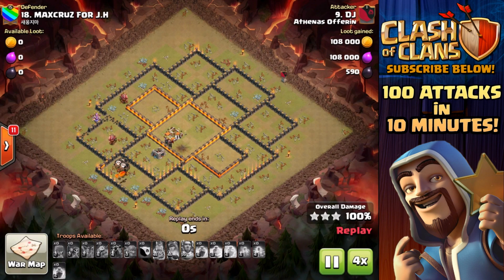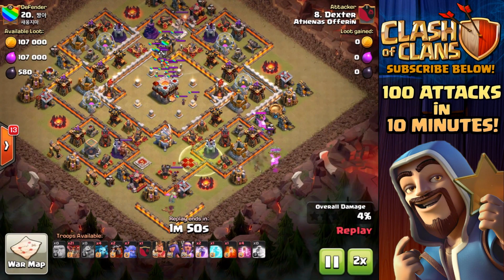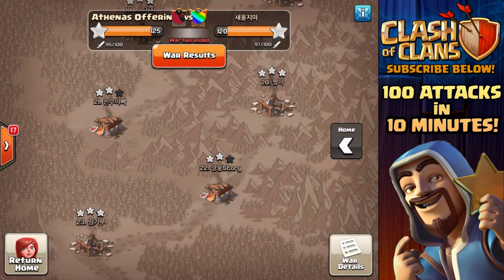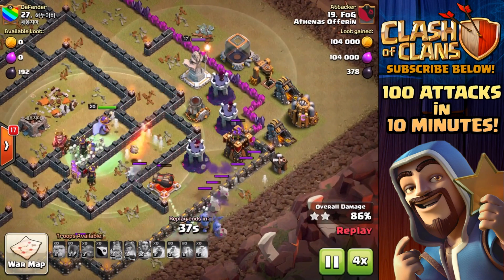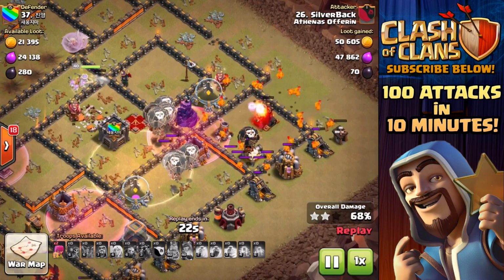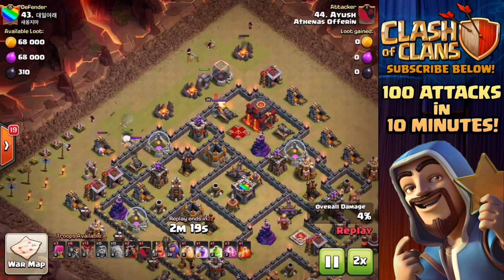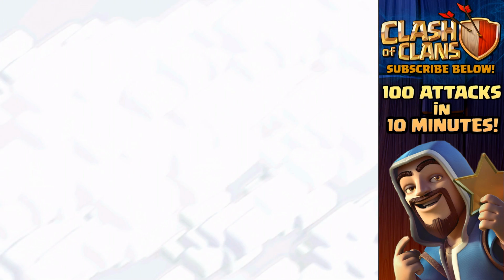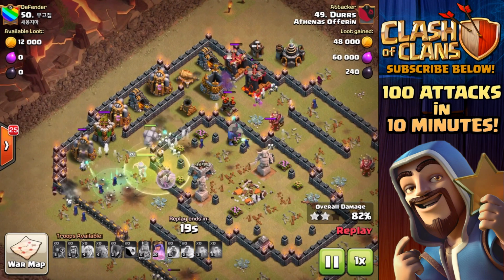Clash of Clans: HOW IS THIS POSSIBLE? WE WON! 100 Attacks in 10 Minutes - CoC Epic Challenge!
100 Attacks in 10 Minute Clash of Clans Challenge Completed - WE WON!! If you missed part 1 check it out below. Today we replay CoC Battles including many impressive TH11 3 Stars as well as TH10 and TH9 gameplay. Elite Nations Trojan War took place last week where we played a Clash of Clans Troll War against our opponents, snatching the win in the last 10 mins of battle. 100 Attacks, was it possible, well we came close but it was epic and truly of of the best funny Clash of Clans moments ever! A variety of troops and strategy is showcased today across various Town Hall levels, however we kick off with a very impressive maxed Town Hall 11 3 Star attack with BoLaLoon. The strategy is featured a few times along with the Valkyrie, Bowler, Witch and Hog Rider making a few appearances. Enjoy part 2 of the CoC Challenge where we feature attacks!